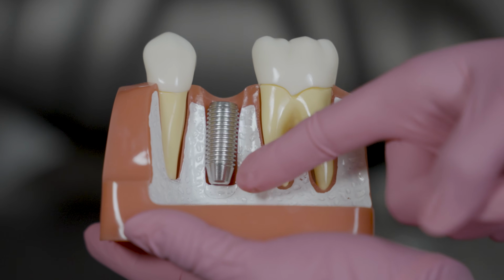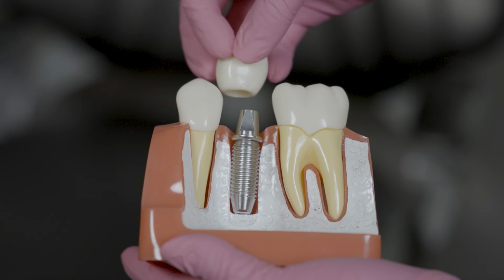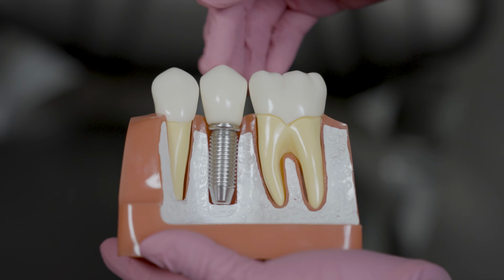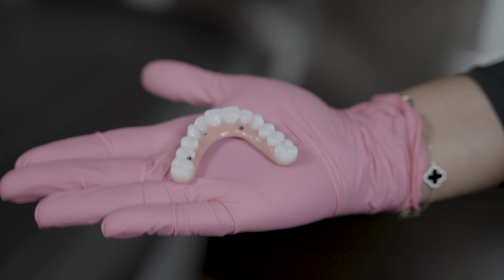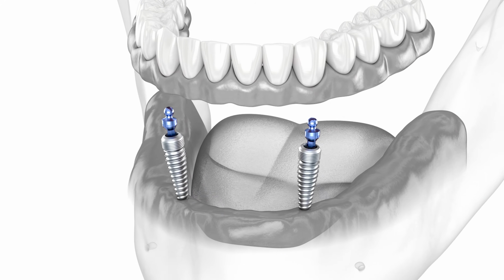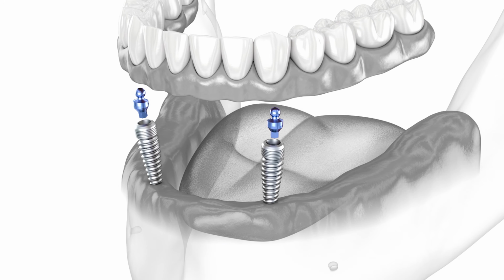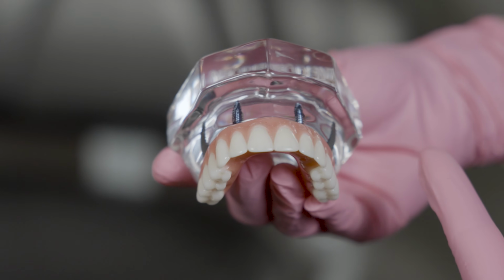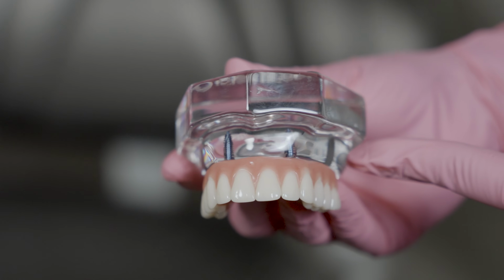Dental Implant Cost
How much do dental implants cost, and how do we determine that cost? The answer involves several factors, including the type of treatment, the materials used, and the complexity of your case.

The cost for a single implant can range from a few thousand dollars, while a full mouth restoration can involve monthly payments of $300 to $500 or more.

A critical element that would affect the price of dental implants is your current oral health. Before placing implants, we need to assess the condition of your jawbone and gums. We use 3D X-rays to get a comprehensive view. If we find issues like infections or bone loss, these will need to be addressed, which can affect the overall cost of dental implant restoration procedure.

The choice of materials and the degree of customization required play a significant role in the cost.

For full mouth restorations, the terms "All on 4" or "All on 6" refer to the number of implants supporting an entire arch of teeth. The more implants required, the higher the cost.

Our custom-designed crowns are crafted to look and feel like your natural teeth. This level of quality and precision of Dental Implants contributes to the cost, but it's also why dental implants are such a valuable and lasting investment.

To understand the cost of dental implants in your specific case, we recommend scheduling a consultation. During this visit, we'll assess your oral health, discuss your goals, and create a treatment plan that's uniquely tailored to you. This way, you get an accurate estimate of the cost and a clear explanation of the steps involved.

0:02 Single Tooth Dental Implant Cost
0:18 Single Dental Implant Components
0:33 Full Mouth Dental Implant Restoration Price
1:00 Overdenture or Snapon Denture Cost
1:33 What is All on 4 and All On 6?
2:00 Zygomatic Dental Implants
2:18 Monthly Payments For Dental Implants

To schedule a free Dental Implant Consultation In Yuba City CA or In Placerville CA

Marketing By Tailored Marketing
Video Production By ImageLush

California Cities Serviced:
Yuba City, Placerville, Roseville, Folsom, Rocklin, Eldorado Hills, Auburn
Oral Surgeon DDS:
Doctor Barinder Cheema